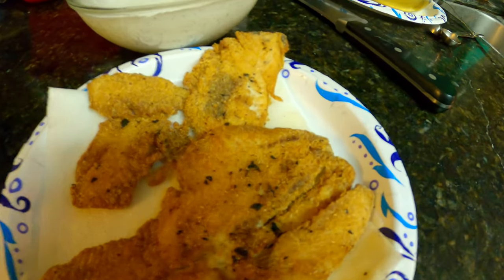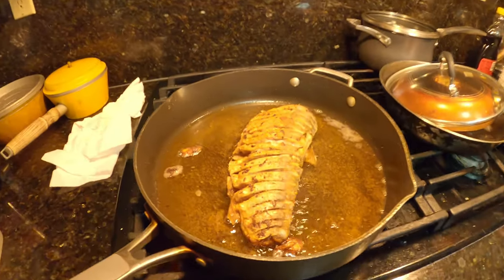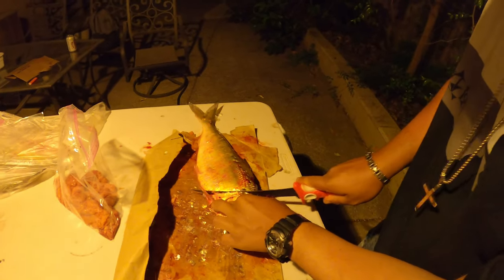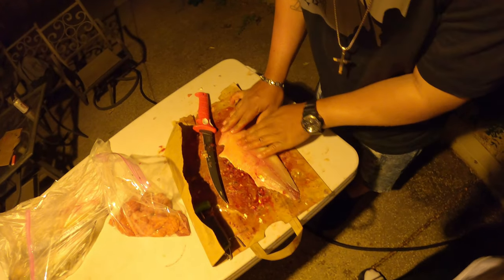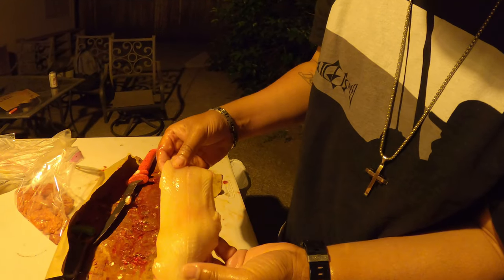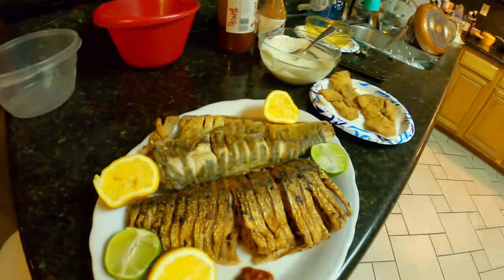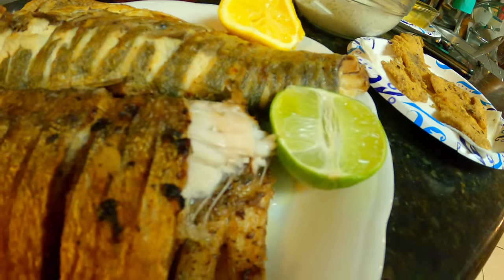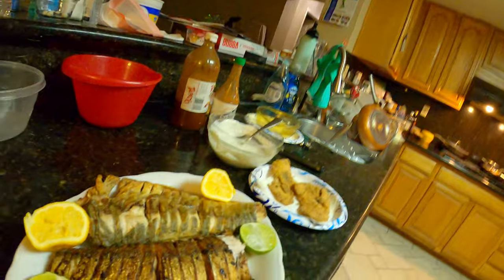American Shad Fried Whole VS Filet | Fuego? Or Say NO!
Taste taste of fried American Shad whole and fried filet. Find out if its FUEGO or if should you just SAY NO!

If you have any questions, comments, or suggestions, please leave us a message below. We'd love to hear from you!